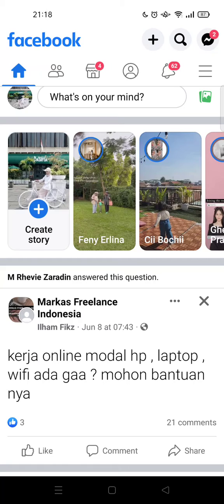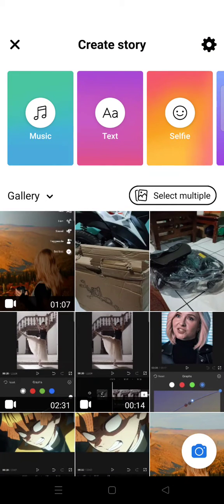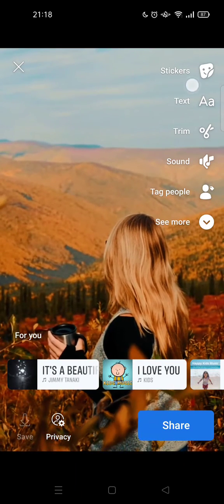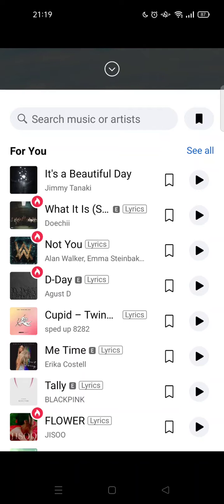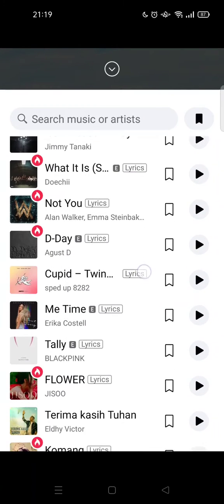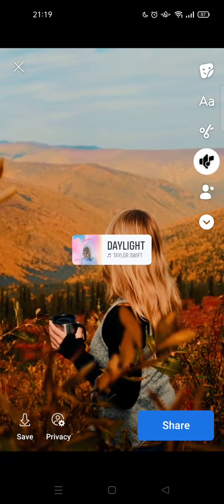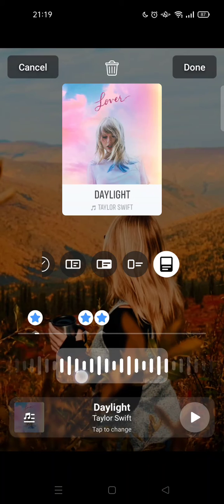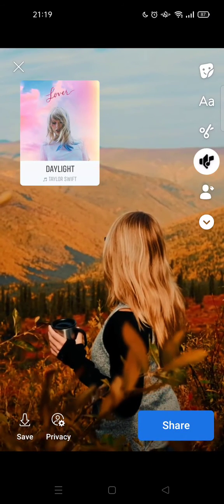How to Add Your Favorite Music to Facebook Stories? | Facebook Story Update Tutorial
Want to add your favorite song to a Facebook Story? This is how you can do that!